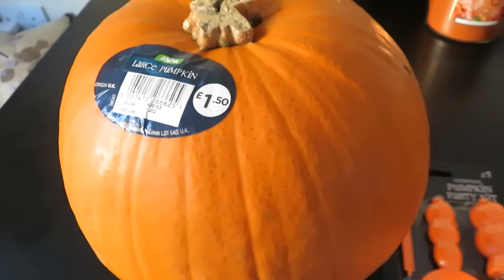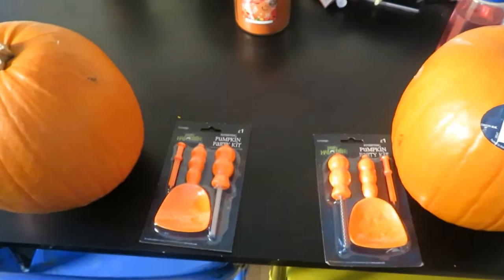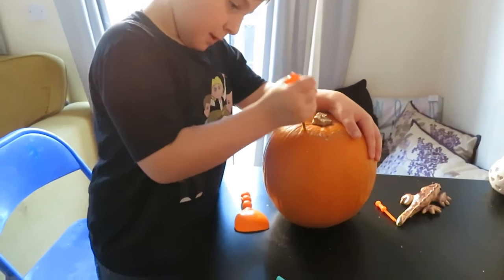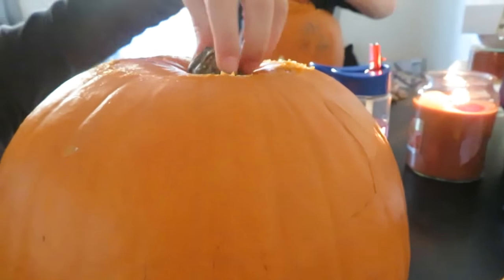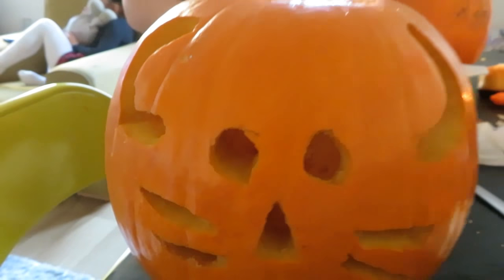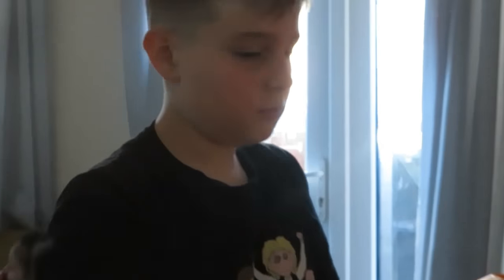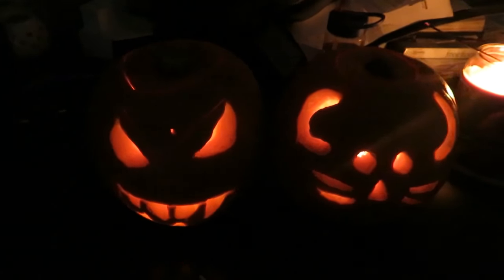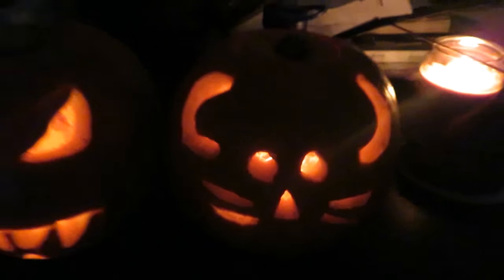CARVING PUMPKINS KIDS STYLE!